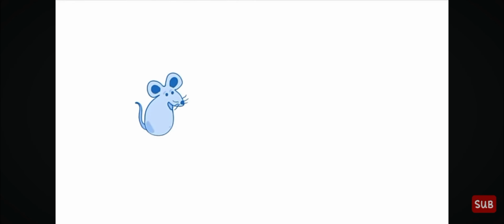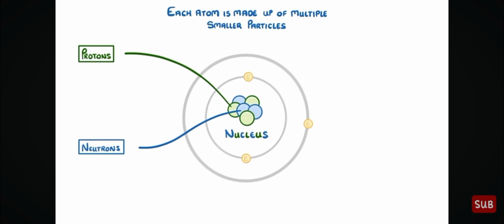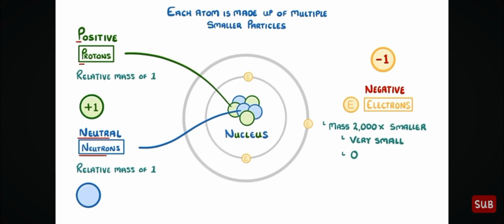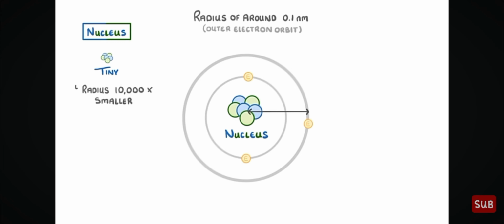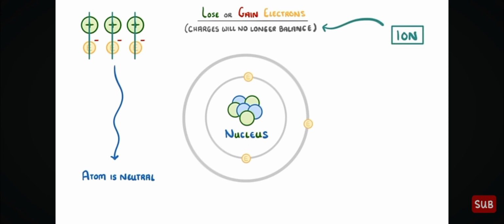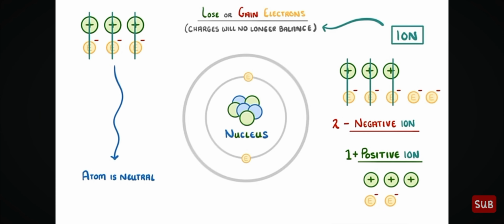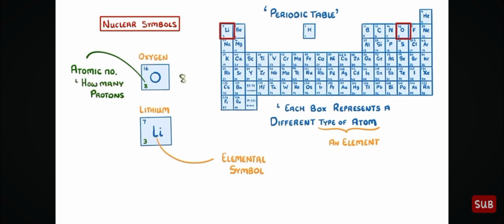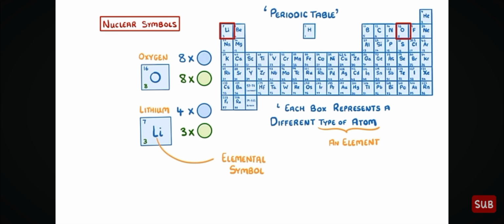atoms for GCSE IGCSE and A levels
hi and welcome to a new video about atoms for GCSE International GCSE and A levels
this is for foundation tier students and higher tier